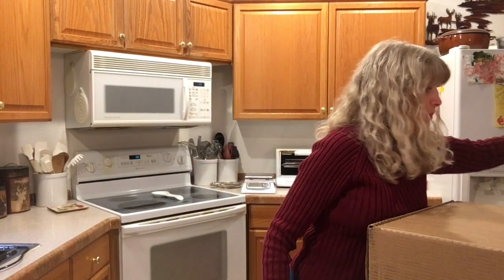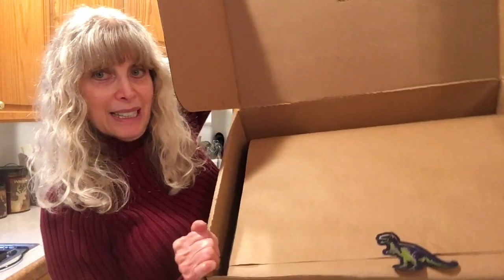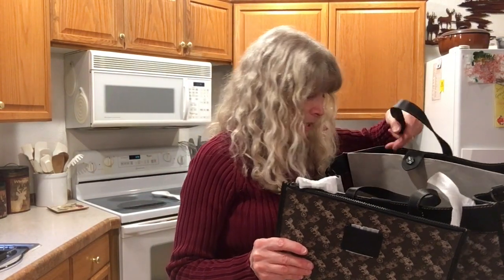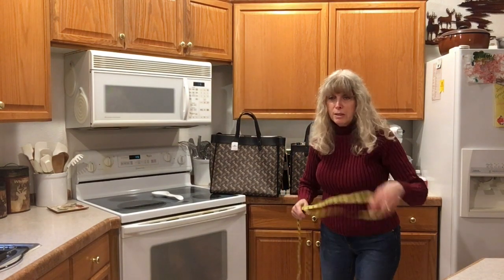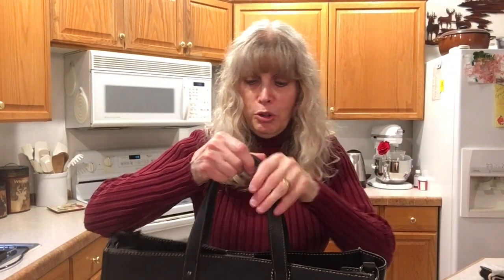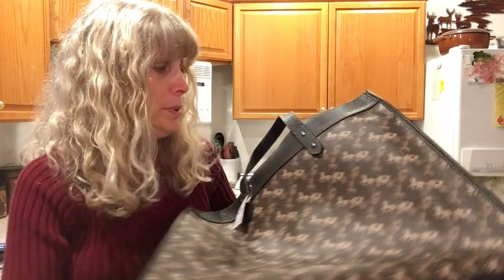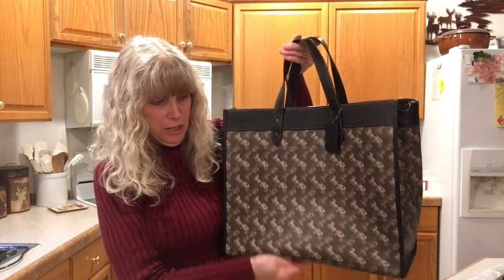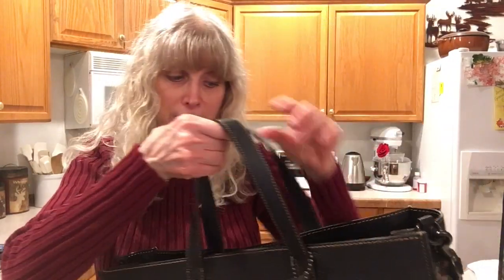Just How Big Is it?? COACH FIELD TOTE 40 With HORSE & CARRIAGE PRINT:An Unboxing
NEW COACH Field Tote with Horse & Carriage Print Unboxing: Mod Shots At End Of VideoThis video compares the Coach Field Tote 40 to the Field Tote 30. How big is it? Big...
🔹My other videos on the Coach Field Tote:
🔹NEW COACH Field Tote with Horse & Carriage Print Unboxing: Mod Shots At End Of Video